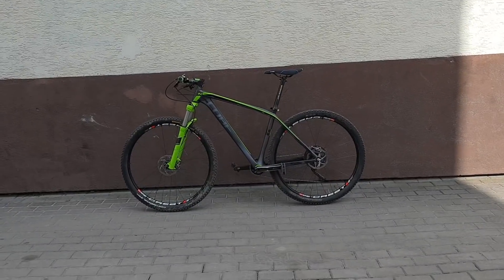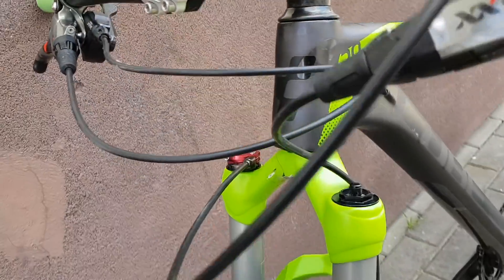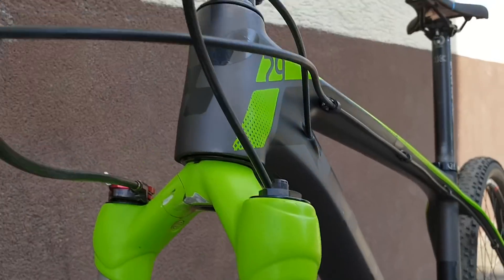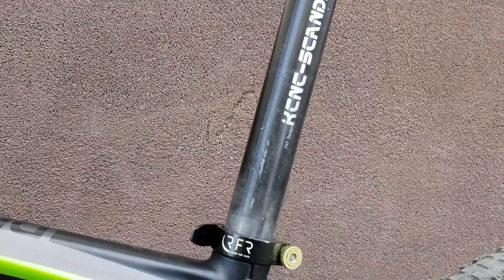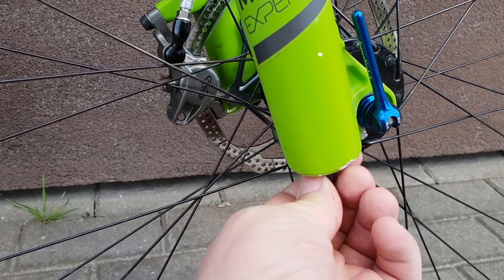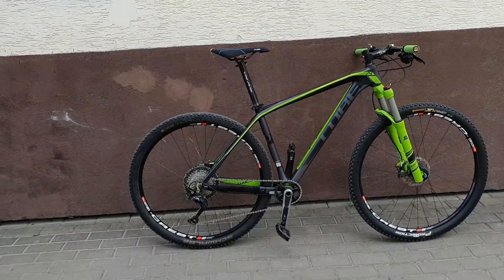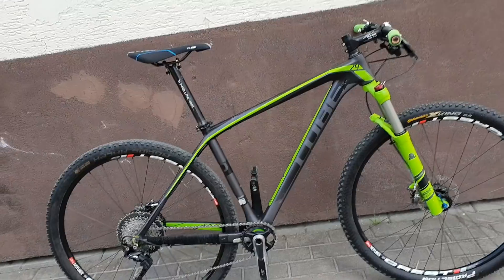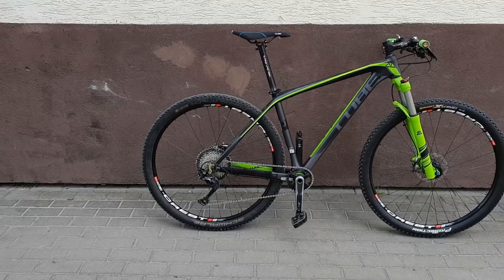Cube Reaction GTC Pro 29